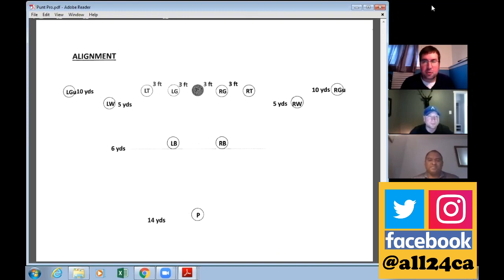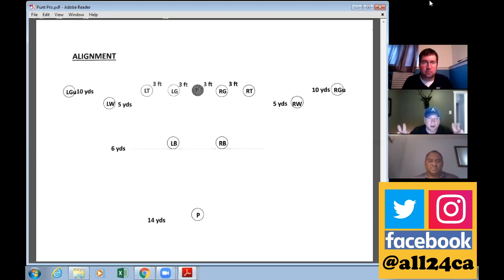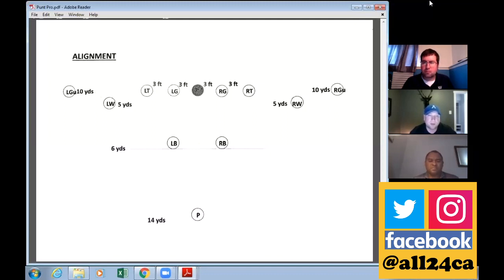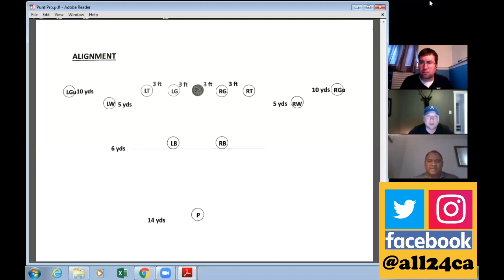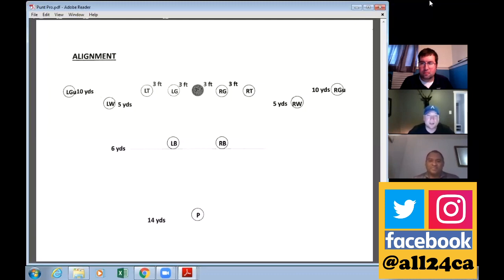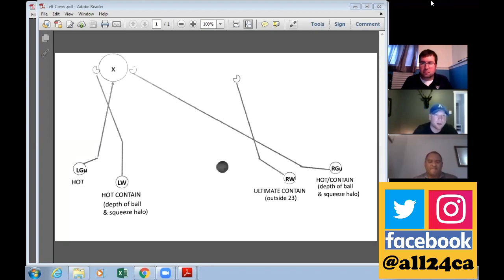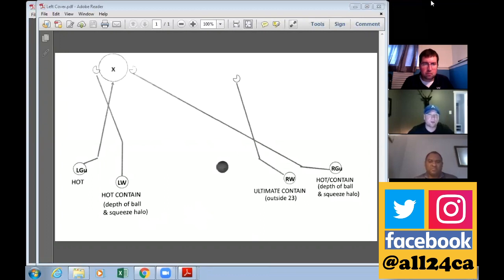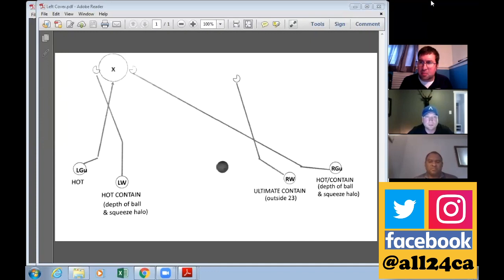WHAT WOULD YOU CALL?! - Garth Melrose Presents a Punt Scheme - Part 1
In this ALL24 WHAT WOULD YOU CALL?! segment we are joined by Garth Melrose, Special Teams Coordinator and Running Backs Coach for the Calgary Colts. Coach Melrose breaks down a Punt Protection and Coverage Scheme for us in this ALL24 Video.